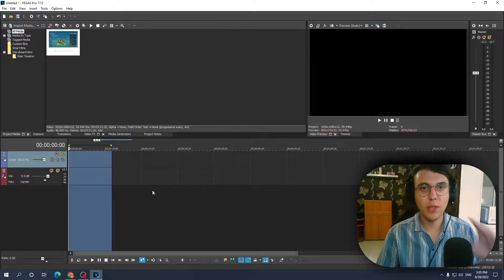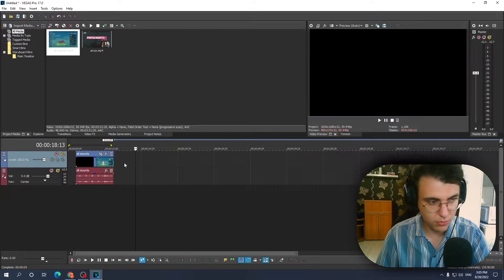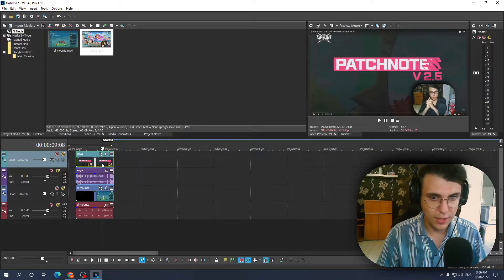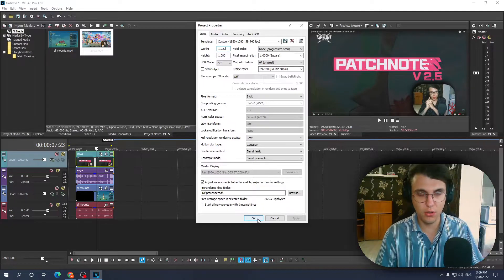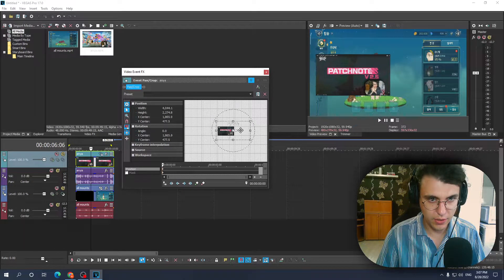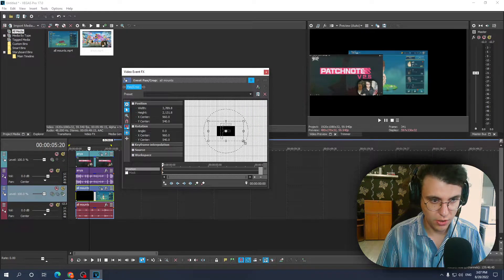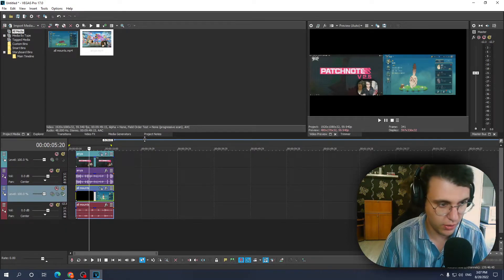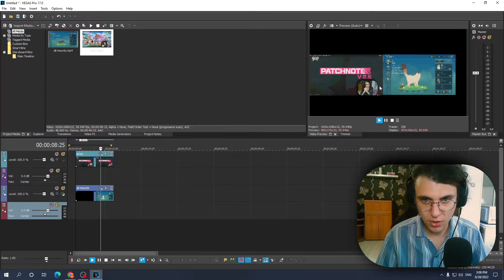Sony Vegas How to Put Two Videos Side By Side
How to put two videos side by side in Sony Vegas.